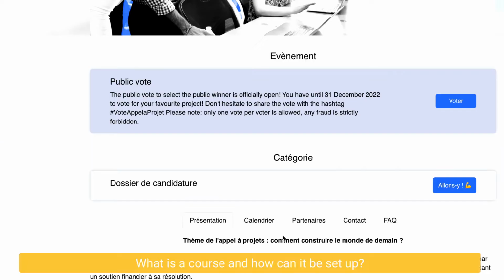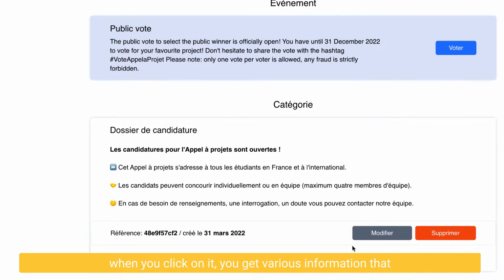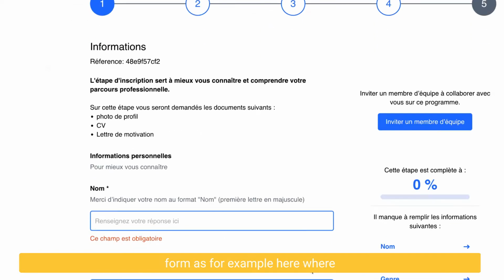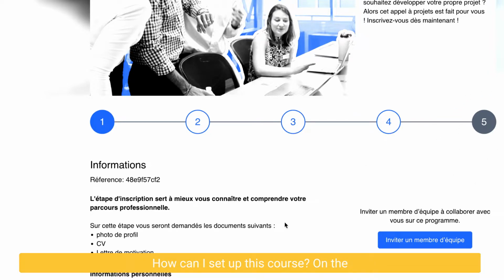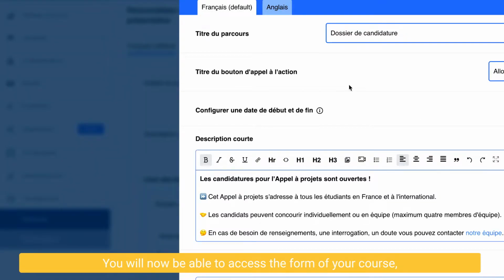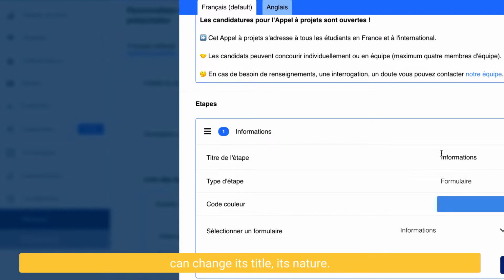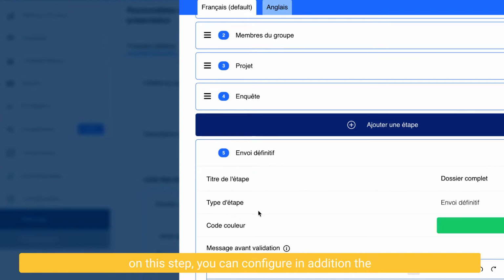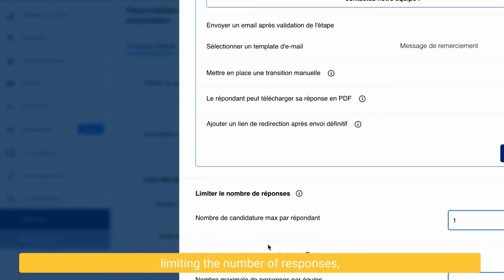The course and the steps 🏁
What is a course and how do you set it up?

The course represents your program. It can be composed of one or more steps of different natures: forms, texts and media, intermediate validation...

To learn more about the course and the steps, check out this video 😉